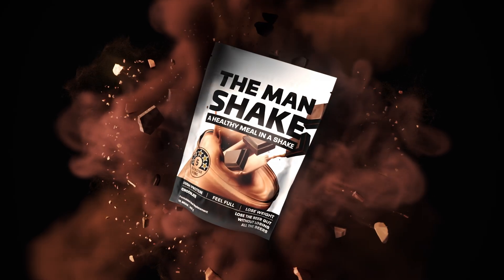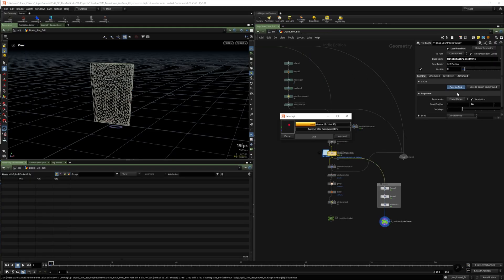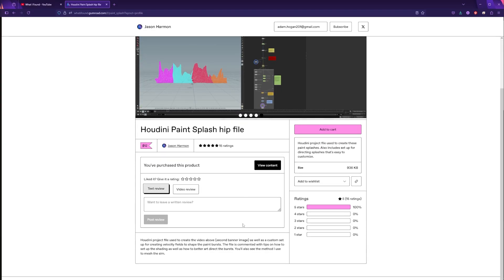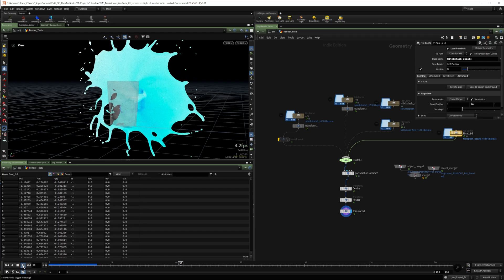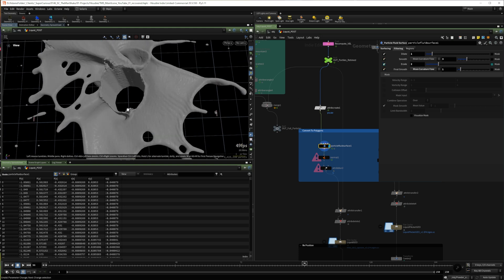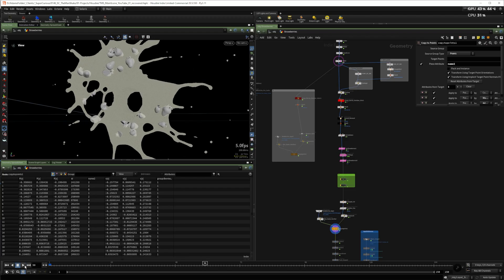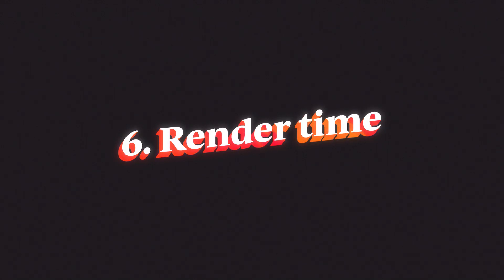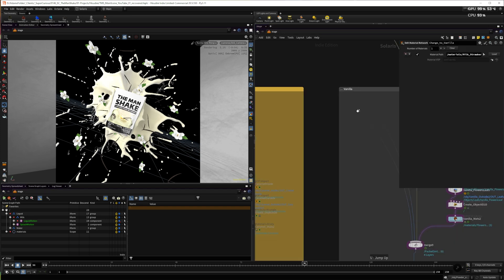I had to remake this Liquid Simulation 26 times! - Project Breakdown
Houdini Liquid Sims are a pain in the... but they are also fun.

Wrangling a decent fluid simulation in Houdini, C4D or Blender can be a bit of a time.  And I jumped into a project pretty blind; I had no idea how to make it all work. This is a story of how I figured it out feat: a little breakdown in a breakdown.